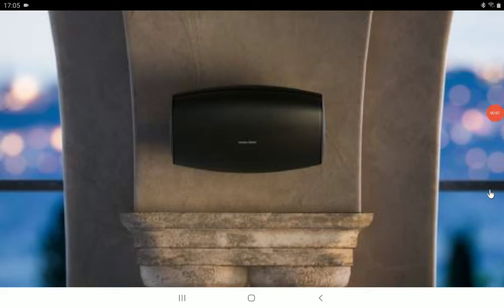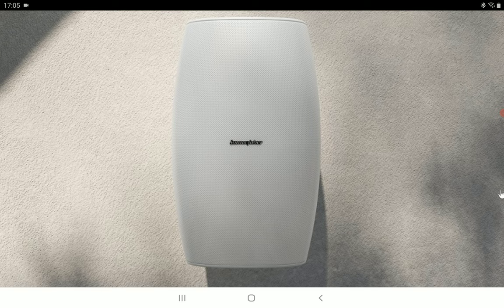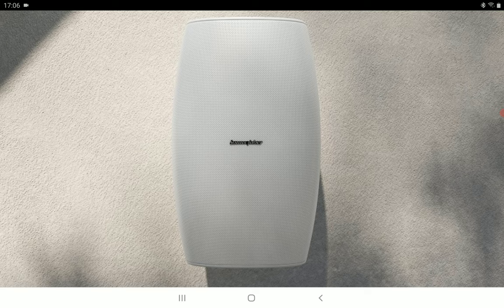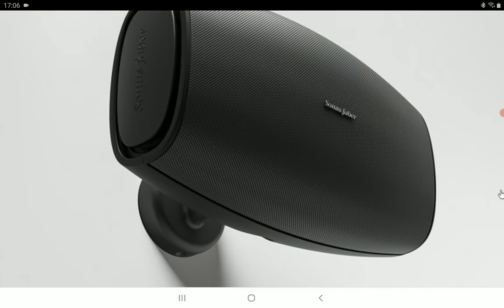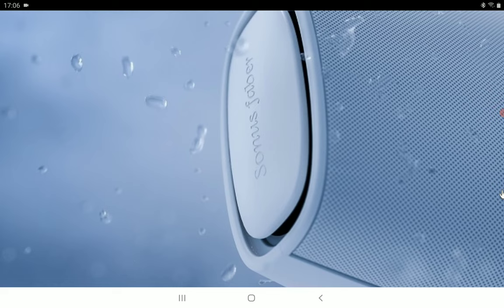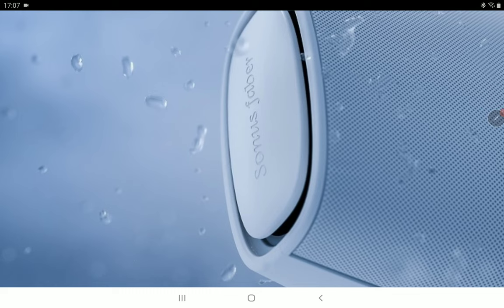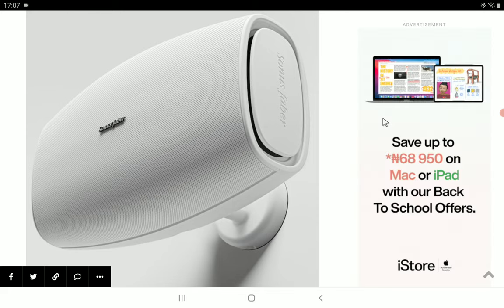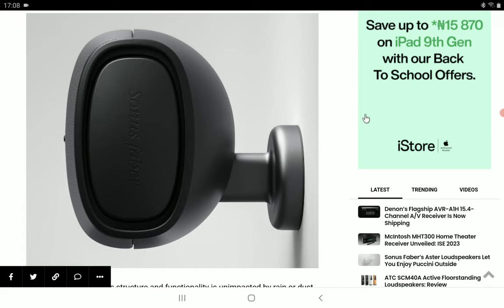Sonus Faber Aster wireless Speaker Debuts as the company's first outdoor speaker with amazing Build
Sonus Faber has revealed its first-ever outdoor speaker, the fittingly named Aster (though we’re sorry to report it doesn’t come in the flower’s typical purple hue). Appropriately for its alfresco purpose, the black- or white-finished Aster is rather more muted in appearance than the company’s famously striking wooden loudspeaker designs.

Designed to bring music beyond the walls of a home, including in public spaces such as restaurants, hotels and museums, it also fits the outdoor speaker brief by being IP65 certified, meaning it should be dust-tight and protected against water projected from a nozzle.

Sonus Faber has aimed to make the debut outdoor speaker easy to install – even for outdoor speaker novices – via a mounting bracket system that facilitates the tilting of the speaker in 15-degree increments without having to more labouringly adjust it with a screw.
The Italian brand says that the Aster's two symmetrically positioned passive radiators enable it to deliver “rich bass immersion” and a “surreal listening experience”.
The Sonus Faber Aster is available to order now from £375 / $450 (AU$tbc), though we imagine it will be displayed at the ISE 2023 show in Barcelona (which kicks off today) alongside the company’s new Arena flagship range of custom-install speakers and its older Palladio CI models.